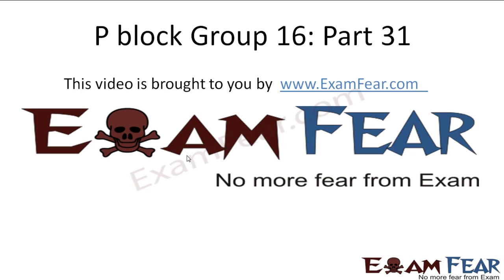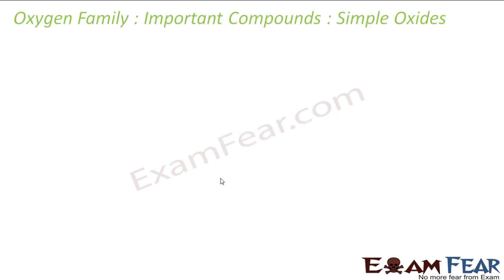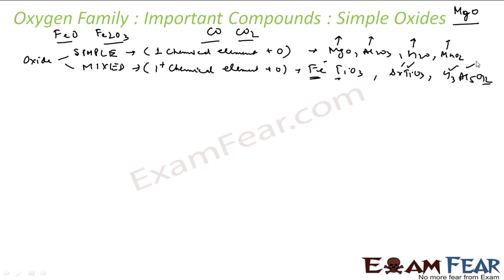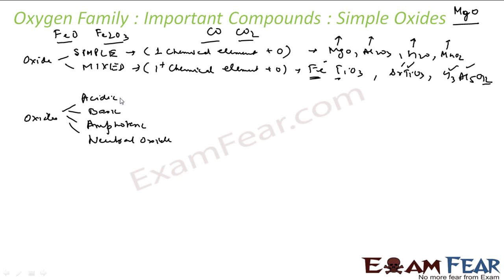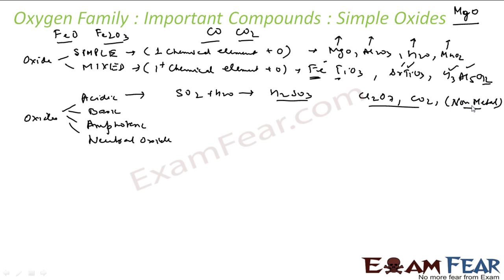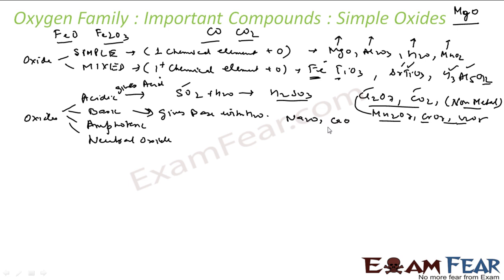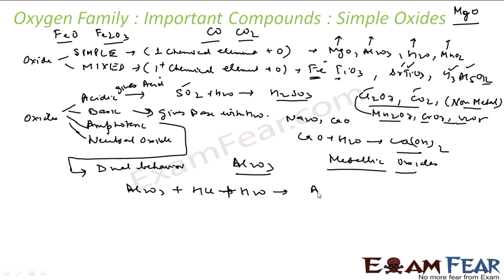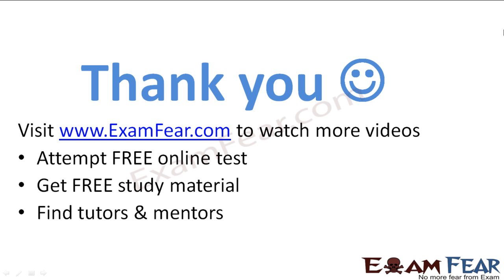Chemistry P Block part 31 (Simple oxides) CBSE class 12 XII